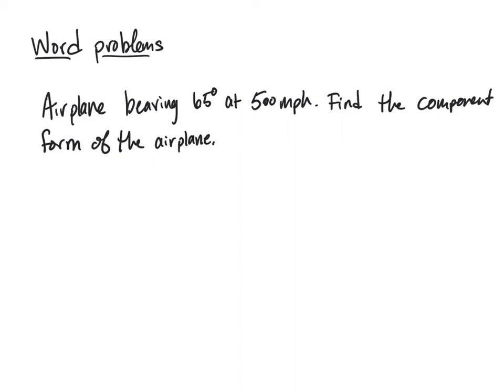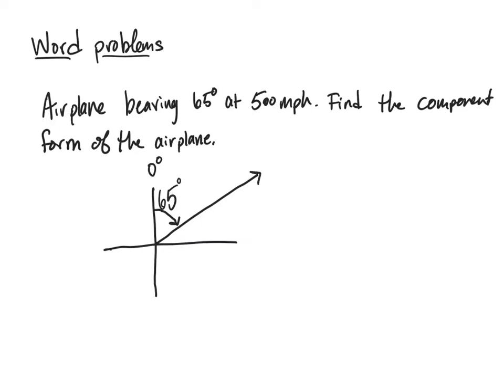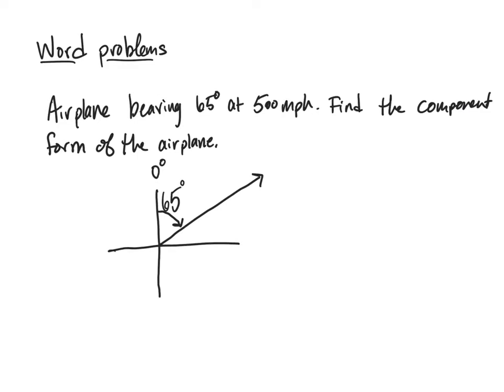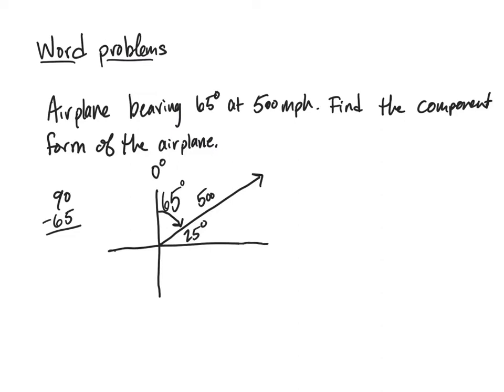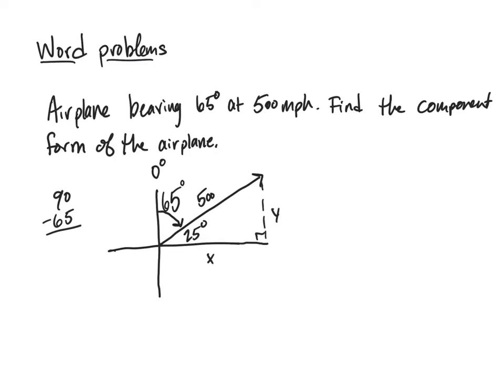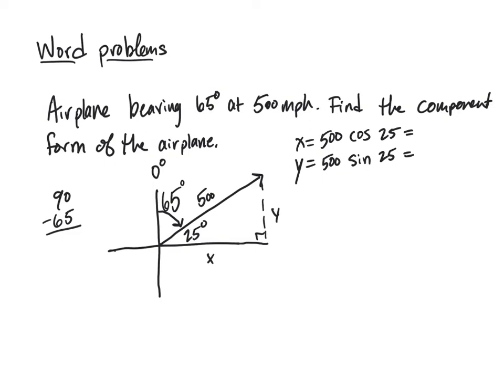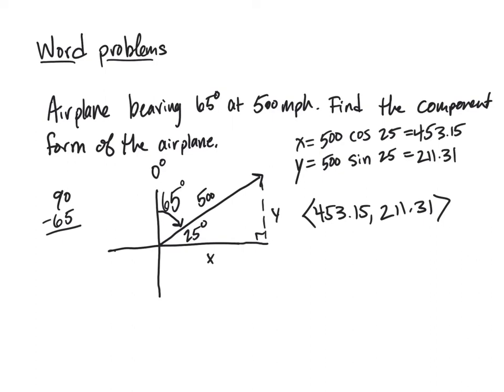Writing components of a vector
Given the angle and magnitude of a vector (within the context of a word problem), how do we find the components